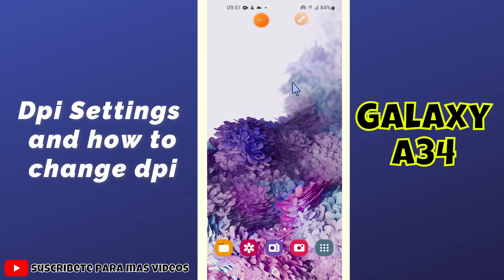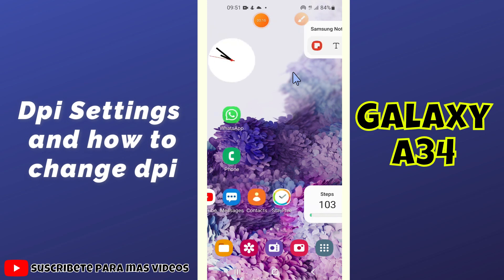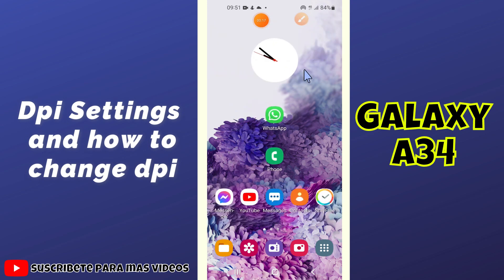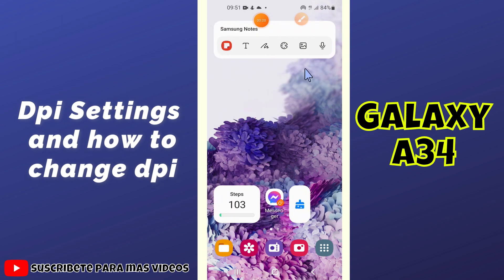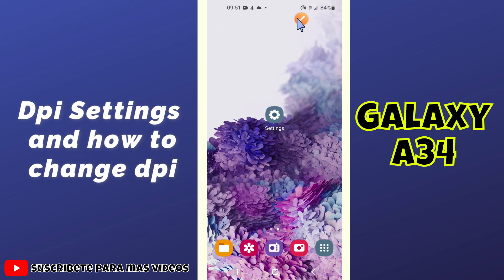Dpi Settings and how to change dpi Samsung Galaxy A34 {SM-A346E}